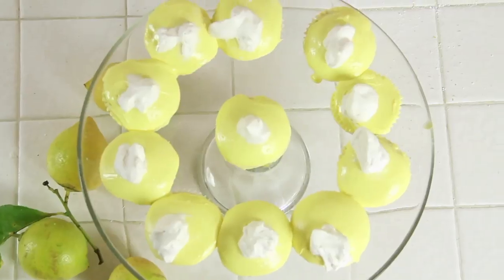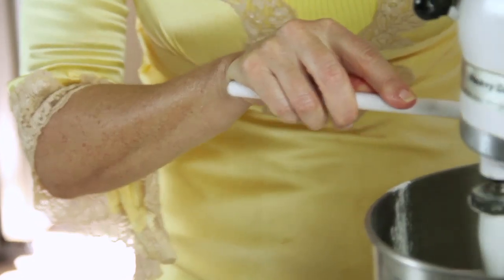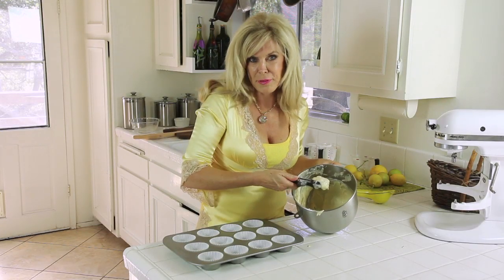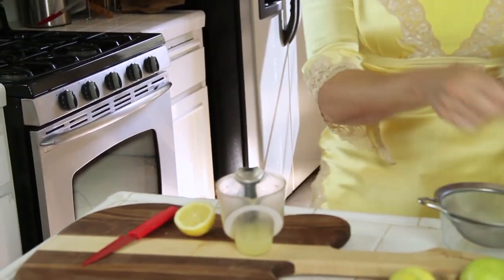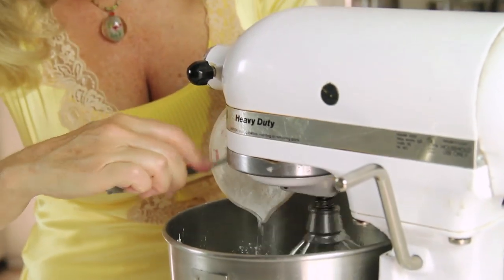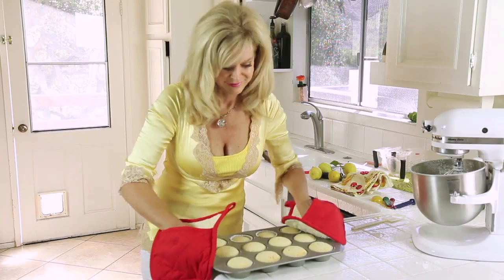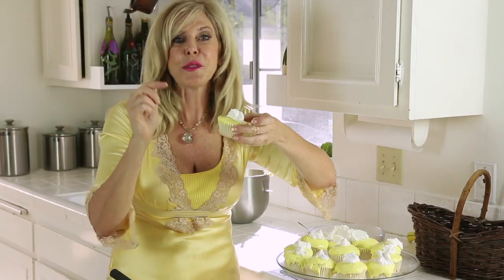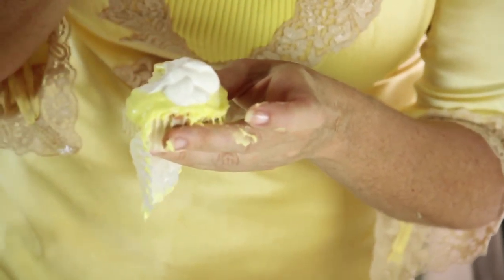Lemon Cupcakes Recipe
Rebecca Brand shows how to make homemade lemon cupcakes recipe with lemon frosting from scratch with the basics of easy baking techniques. The cupcakes taste is fresh with lemon and the appearance is as beautiful as the best of bakeries, but no special gadgets needed!